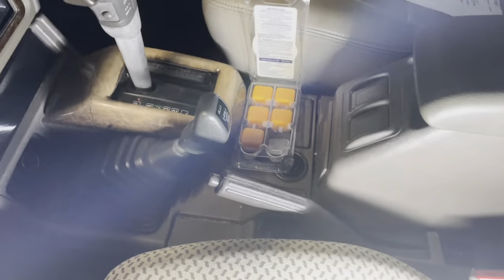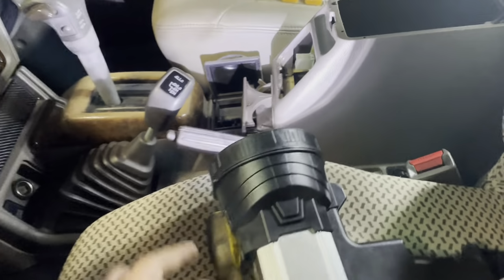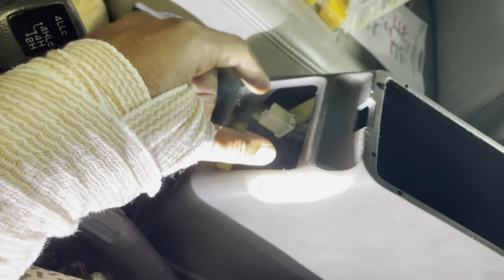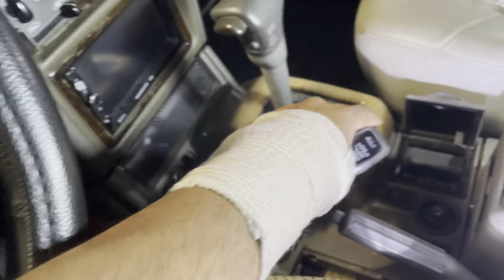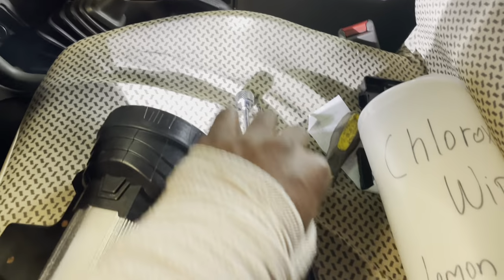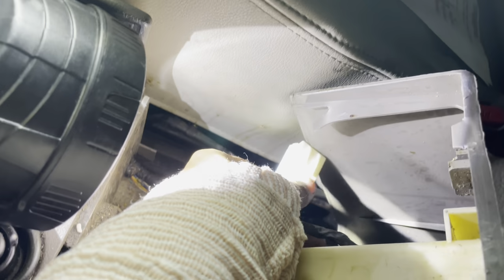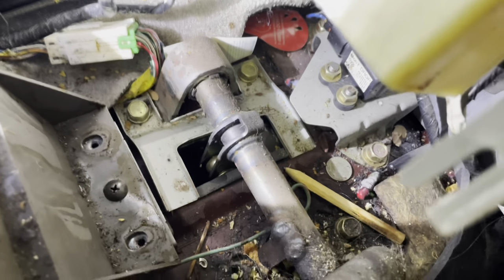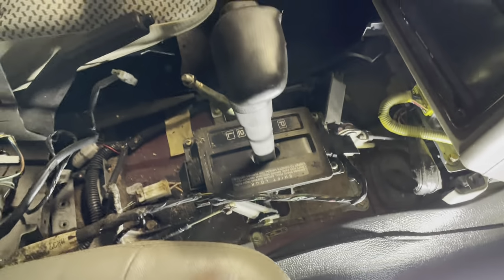Gen 2 mitsubishi montero center console removal on a 1998 montero. Should be same for 1992 to 2000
If you found this useful, make sure to subsribe :)
It would really help me out
So I can get some money from youtube

I was planning on making a video on how to change the transfer ball, but I ran into another hiccup on the car(bent body mount bolt and squished body mounts, I have no idea how that happened, prev owner prob went a little too ham on the rock crawling or something), which is restricting me from completing it.
So I just thought I might as well post this, which can be helpful to some people who are wondering how to take the center pieces out.
Or if someone is really wanting to deep clean their car, this is the place to look under and clean, definetely going to find a lot of hidden treasures.
There is a lot of different screws involved. Try to keep track of which one goes where, and don't be like me, I already misplaced everything and forgot which one goes where.

Have any doubts or questions let me know.